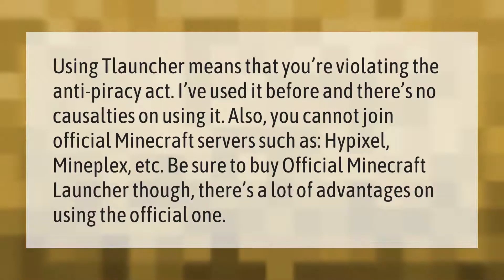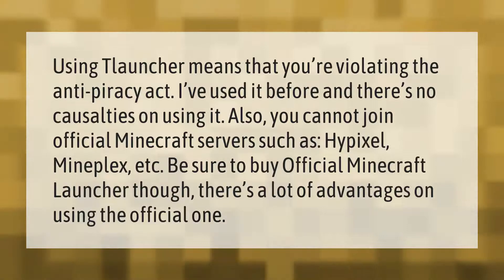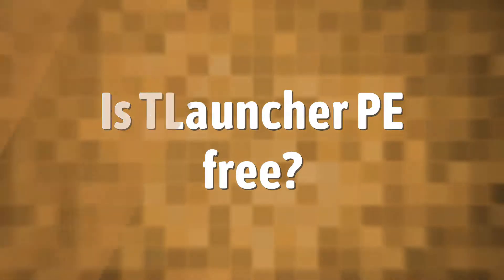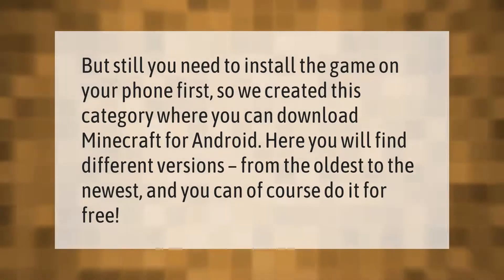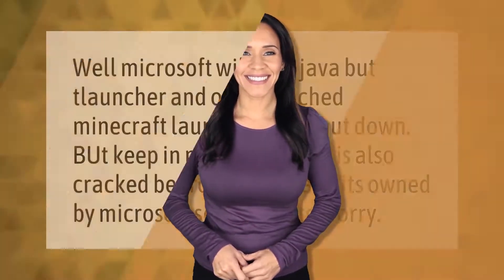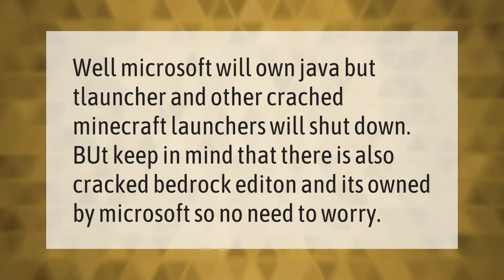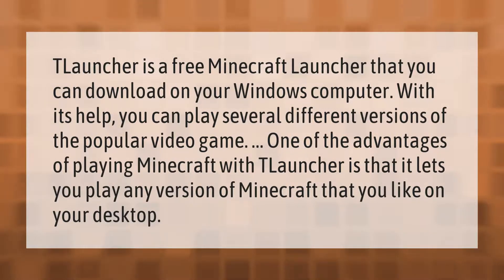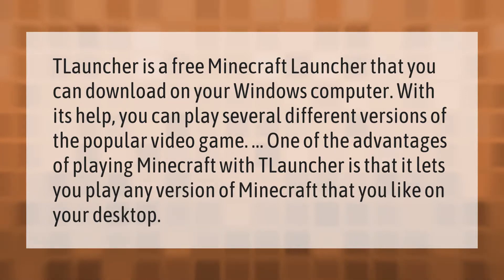Why is TLauncher illegal?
00:00 - Why is TLauncher illegal?
00:41 - Is TLauncher PE free?
01:08 - Will TLauncher shut down?
01:32 - Is Minecraft TLauncher free?

Laura S. Harris (2021, September 23.) Why is TLauncher illegal?
    AskAbout.video/articles/Why-is-TLauncher-illegal-263764